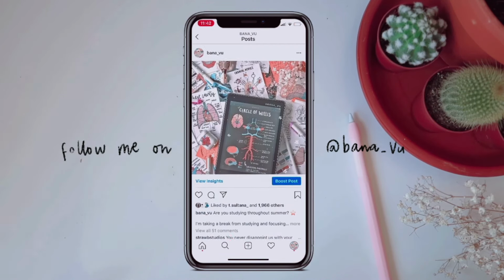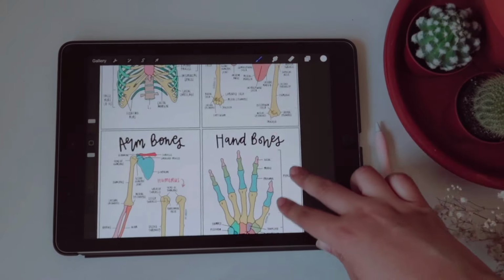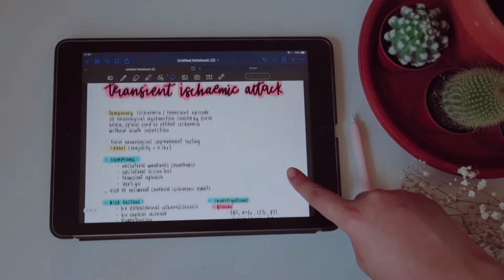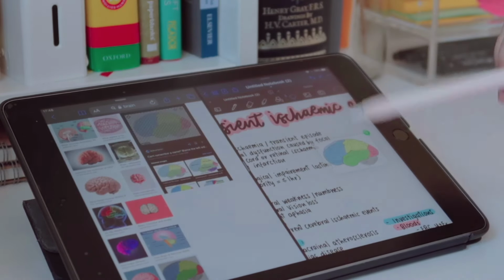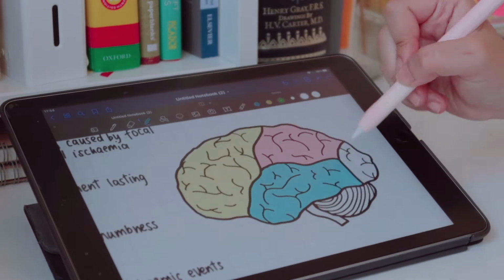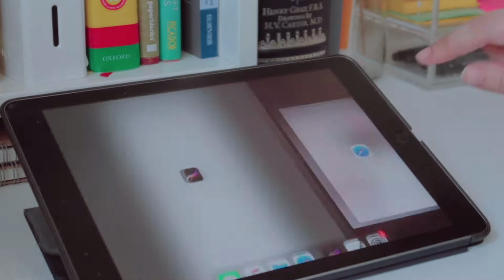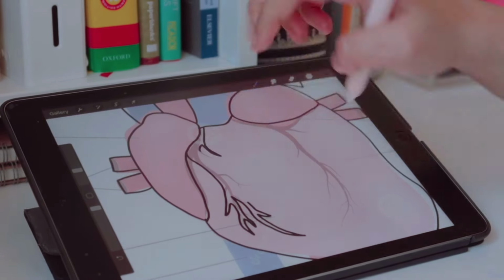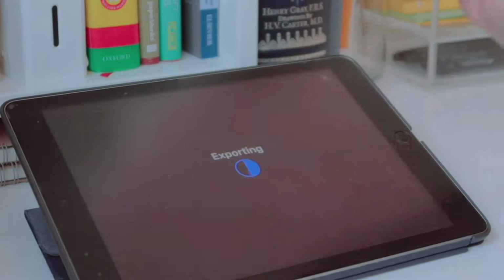How to draw pretty diagrams on iPad (QUICK & EASY)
Hi guys 💫
In this video, I explain how I draw diagrams for my iPad notes. Hope you all enjoy it and let me know what you would like me to film next.
» Vlog Camera (Canon G7XII)
» Mildliner highlighters
☆ Music ☆~
WHO AM I✍🏽:
Hi, I am a medical student studying in the UK. I make videos about studying, productivity and occasional vlogs about my life.